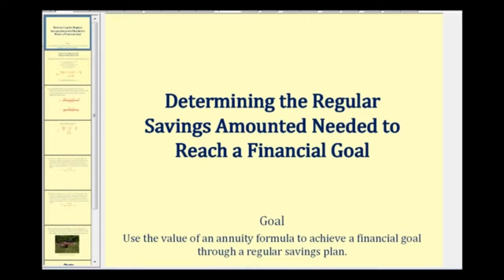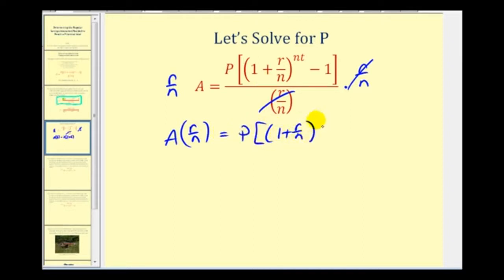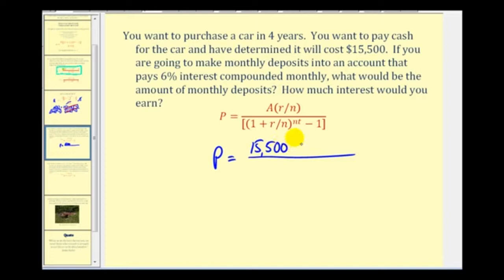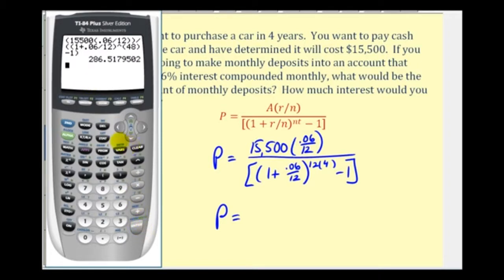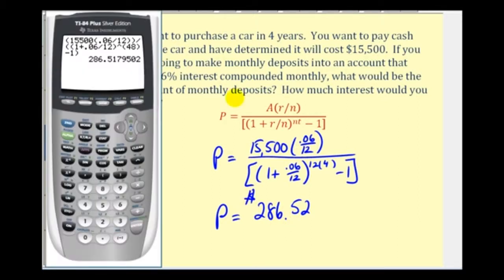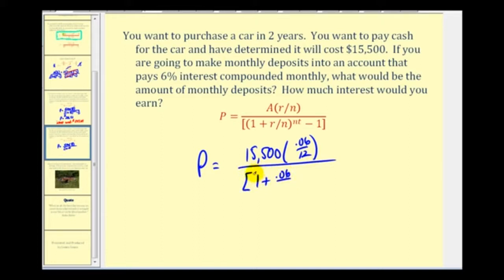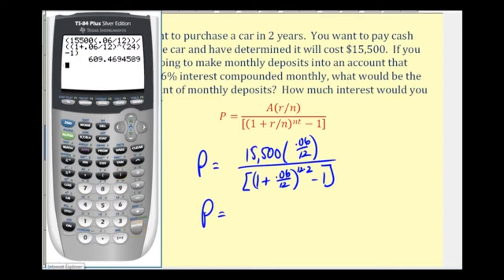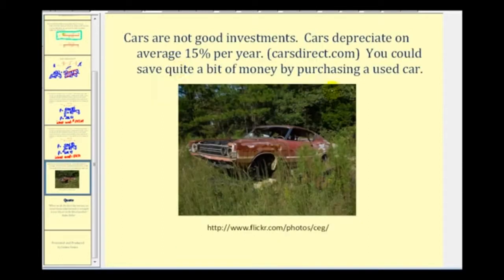Determine the Required Savings to Reach a Financial Goal